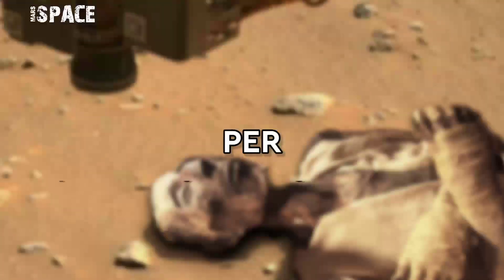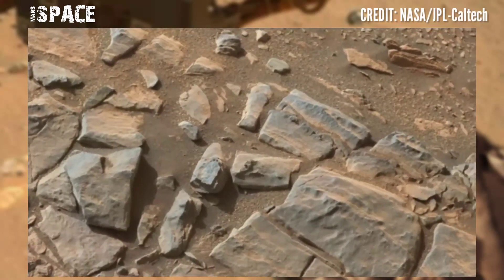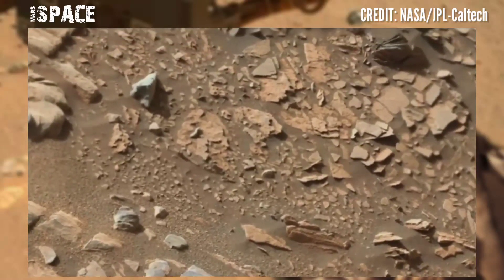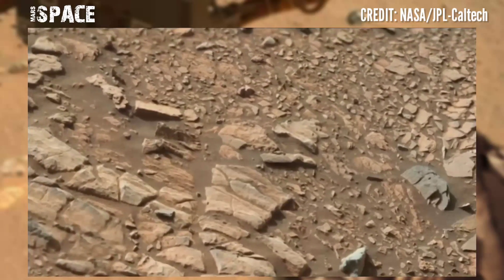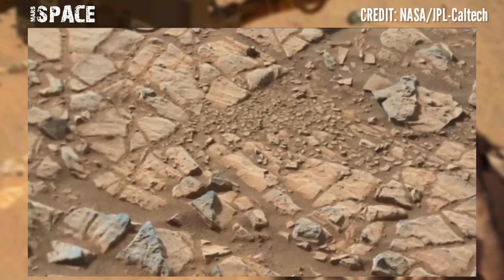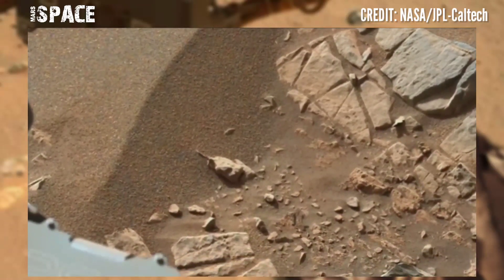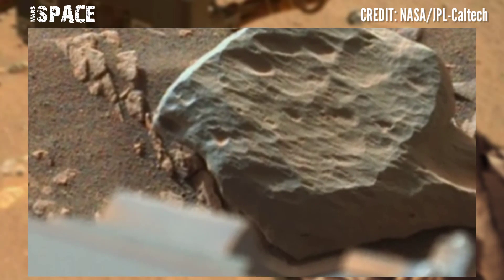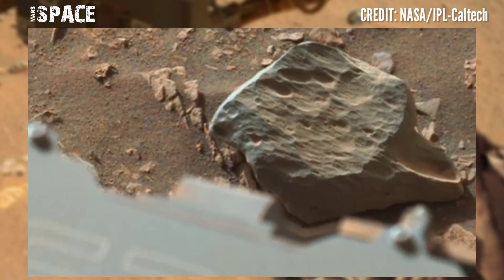Mars Rover Captured New 4k Stunning Video Footage From Mars Surface